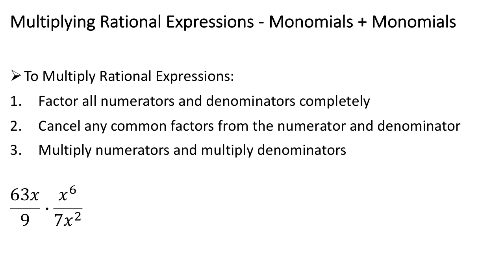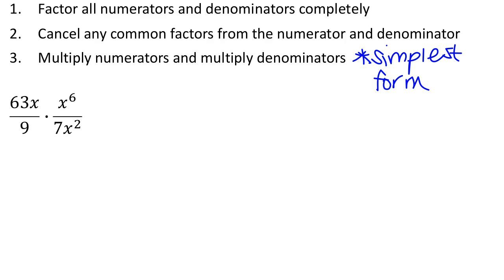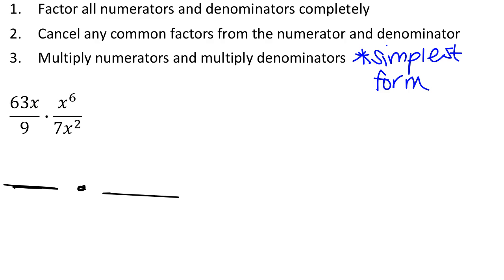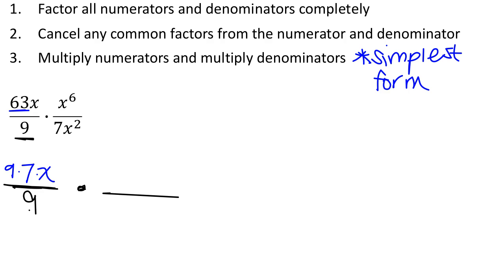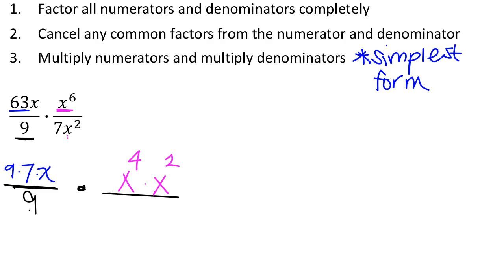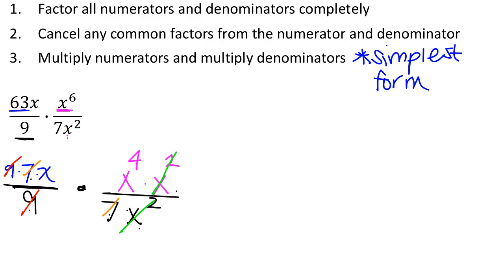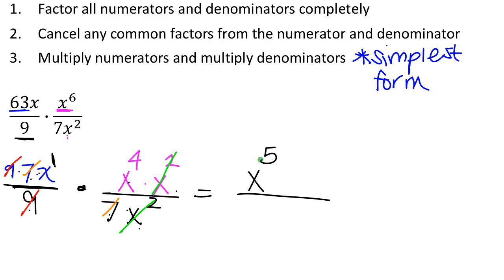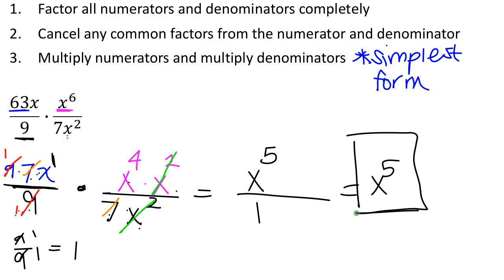Multiplying Rational Expressions Example - Monomials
This is an example of multiplication of two rational expressions.  In this video, we will multiply rational expressions comprised of monomials and binomials.  We will factor the monomials and simplify prior to multiplying.